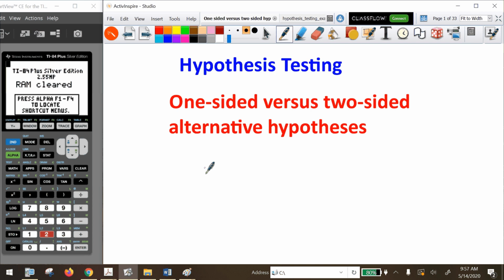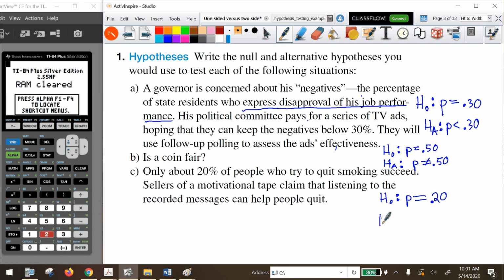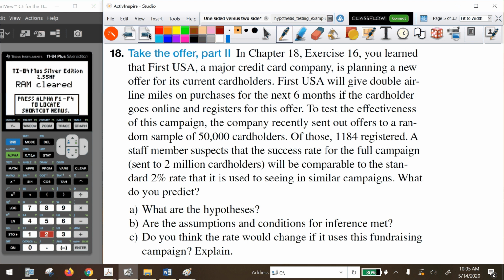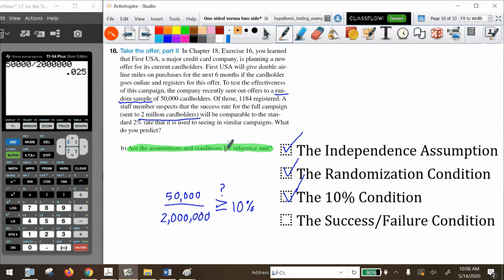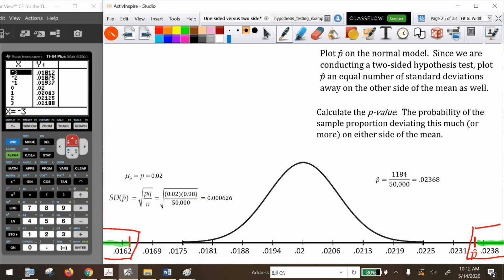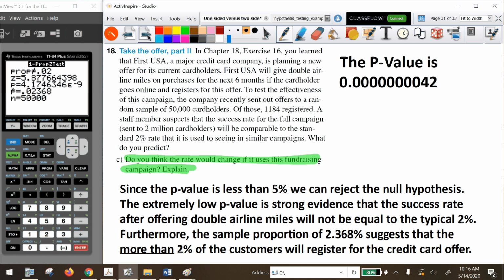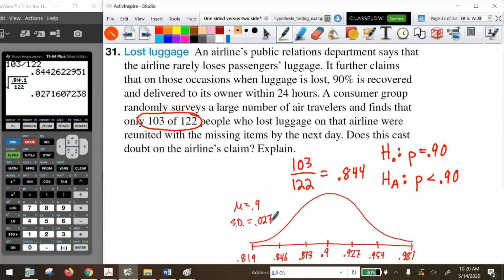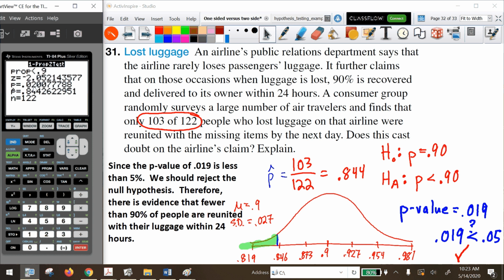Hypothesis Testing: Deciding between a one-sided and two-sided alternative hypothesis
In this video I demonstrate the solutions to questions 1, 2, 18, and 31 on pages 512-515 of the textbook.  The purpose of the video is to teach you how to decide between a one-side and two-side alternative hypothesis.